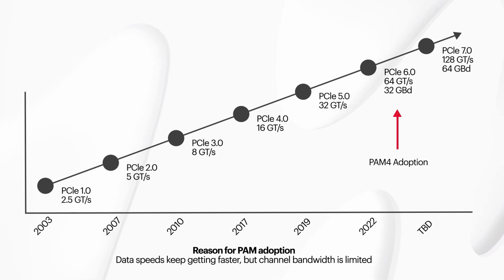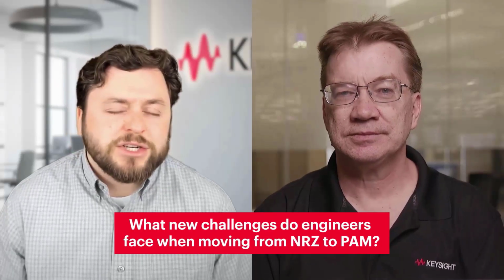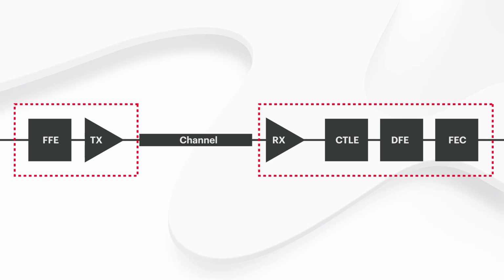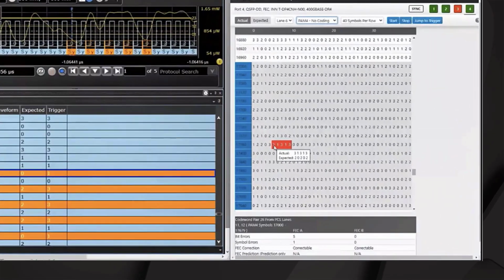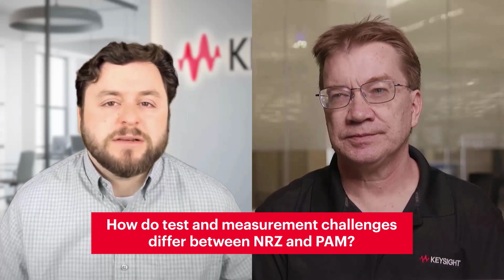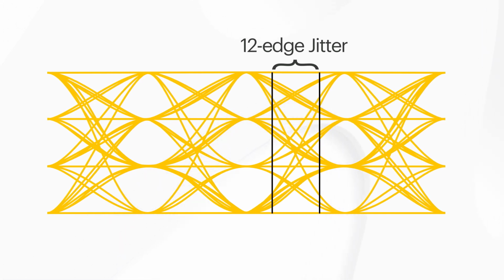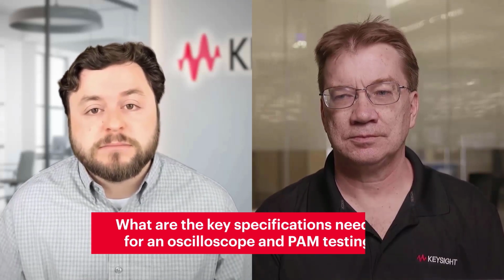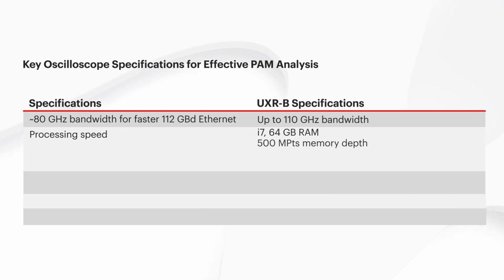Life in the Fast Lanes: The Challenges of Migrating from NRZ to PAM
for supporting content on PAM signaling analysis, digital testing tools, or more information about the new UXR-B.

In this video, Mike Beyers, Keysight's product planner for high-performance oscilloscopes, discusses the shift to pulse amplitude modulation (PAM) in digital standards. He highlights PAM's benefits over non-return-to-zero (NRZ) signaling, testing challenges, and key specifications and analysis tools for PAM measurements, including 12-edge jitter, equalization, and forward error correction.

Life in the Fast Lanes is a monthly series from Keysight exploring the latest in high-speed digital design and development. We interview Keysight experts, covering on topics like new data standards, emerging technologies, industry trends, and design and test challenges that developers face in the data center networking and consumer electronics industries.

0:00 Introduction
1:26 Why are digital standards moving away from NRZ?
2:28 What is the difference between NRZ and PAM?
3:53 What signal processing challenges will engineers face with PAM?
5:21 What about increased sensitivity to noise? (Equalization and FEC)
7:08 How does FEC affect timing and synchronization? (Jitter and slew rate)
8:29 What new measurements are required for PAM signals? (12-edge jitter and SNDR)
10:26 What standards use PAM today?
12:07 What are the key specifications an oscilloscope needs for PAM signal analysis?
15:12 Conclusion